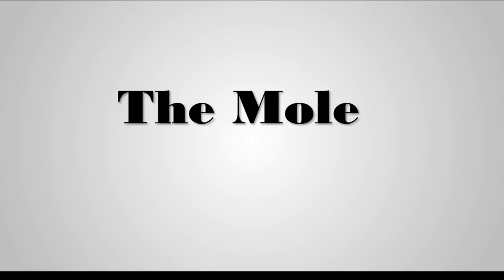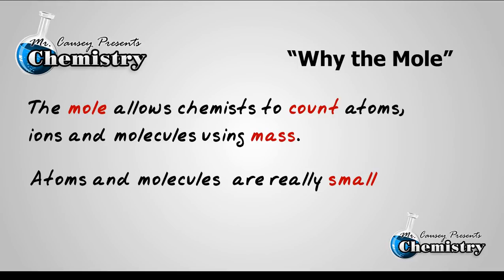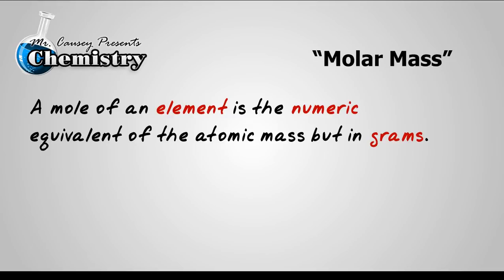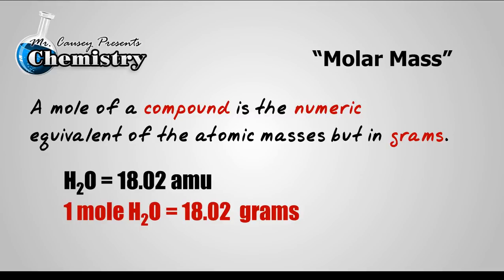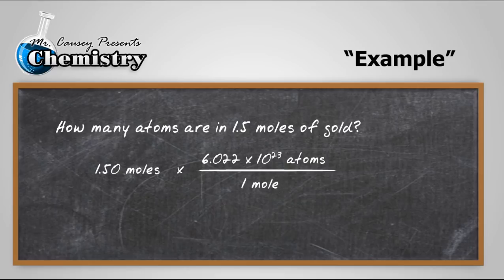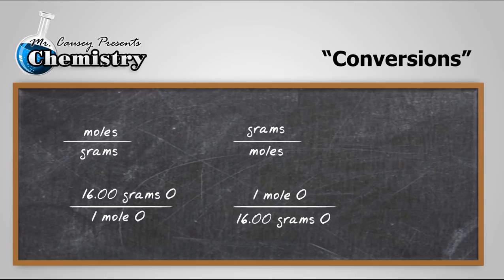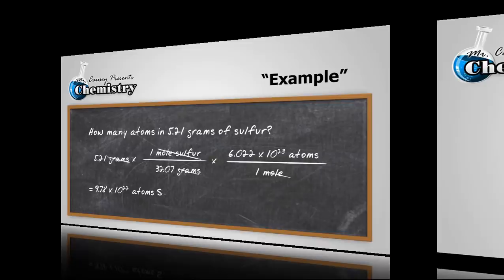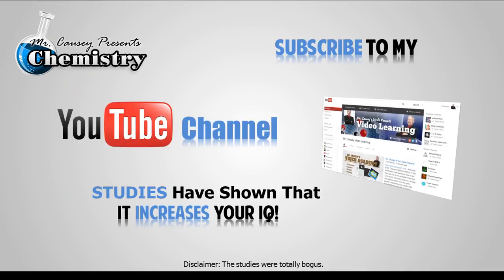How to Use the MOLE in Chemistry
How to Use the Mole in Chemistry. Mr. Causey describes what a mole is and how to use a mole in stoichiometry. Learn how to find the number of moles, atoms or molecules in a sample of any substance.

Why the Mole? - 1:04
What is a Mole? - 1:52
Molar Mass - 2:26
Conversions - 4:19
Examples -  5:00

RESOURCES:
Polyatomic Ion Cheat Sheet:

Mr. Causey shows you step by step how to molar mass and the mole.  It is very important that you understand the meaning of the mole and molar mass.  A mole is a number just like a dozen and molar mass is the mass of a mole in grams.  A mole of something means you have 6.022 x 10^23 objects and the molar mass is the mass of that many objects.  A mole of cars would be larger than a mole of tennis balls because a car is bigger.